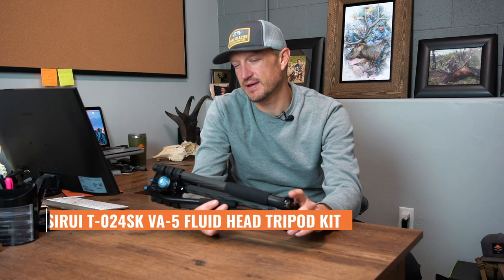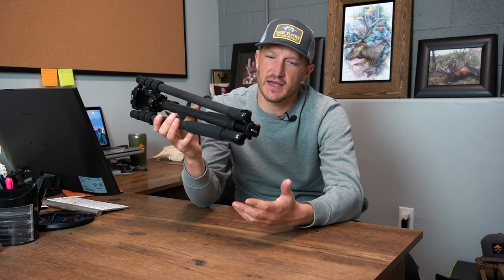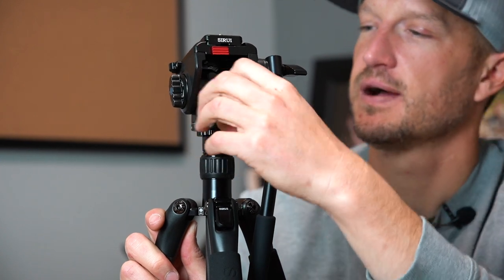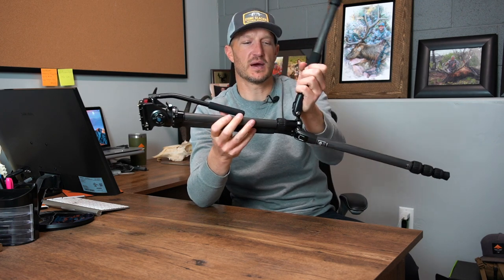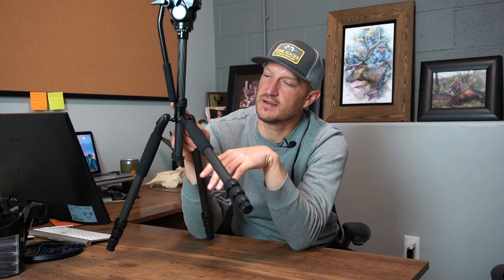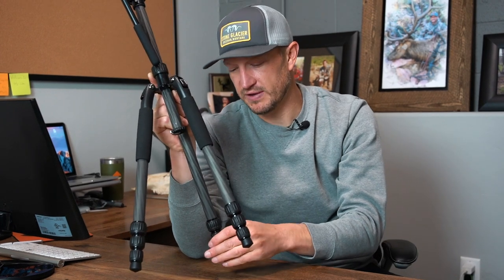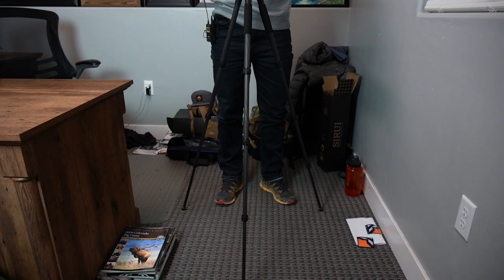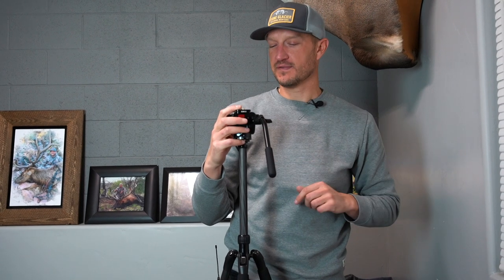Best Bang for Your Buck Hunting Tripod? - Sirui T-024SK VA-5 Fluid Head Combo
In this video, Trail takes a look at the Sirui T-024SK VA-5 Fluid Head combo and explains why he recommends it as the best "bang for your buck" tripod in the gear shop.